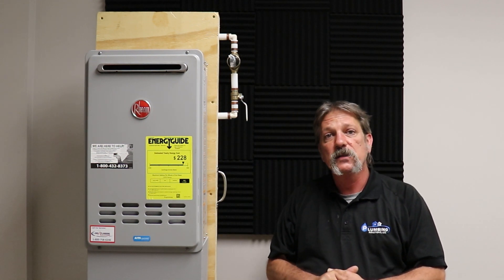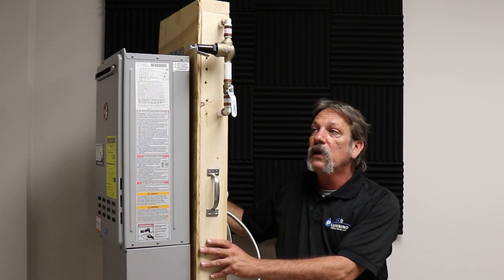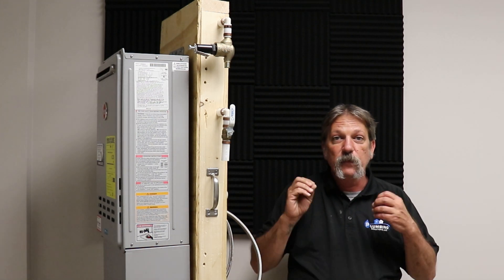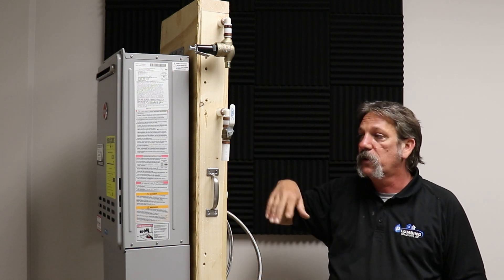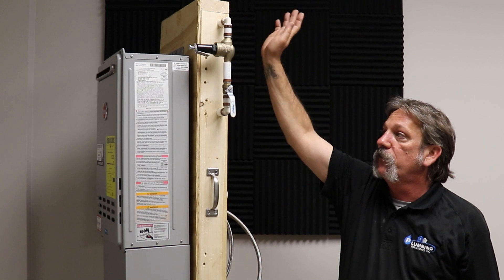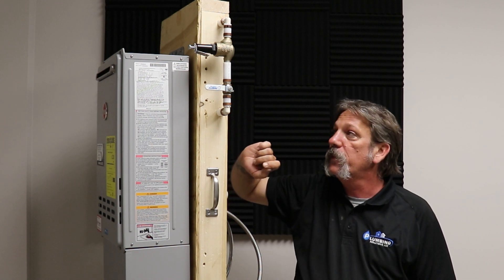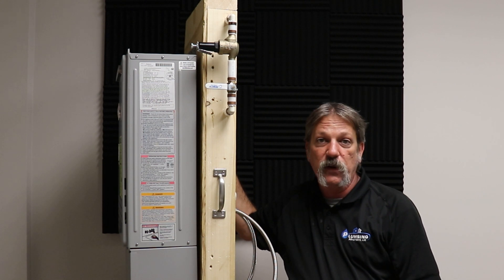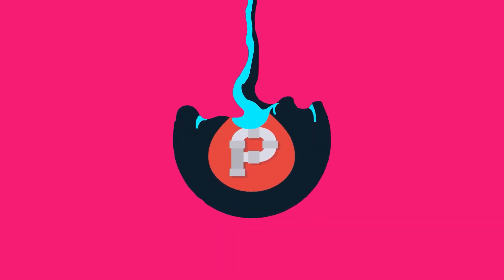Why Is My Ball Valve Disconnected During Trim Phase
Sometimes In Constuction The Water Must Shut Off And Disabled.